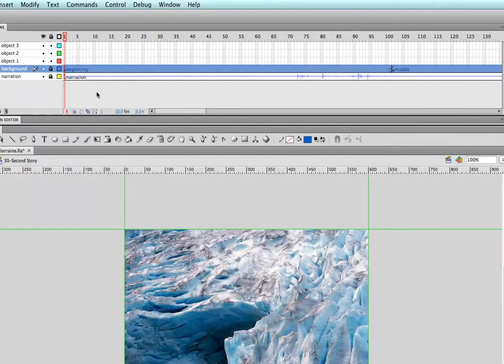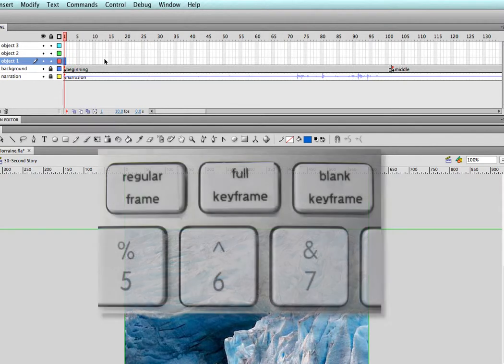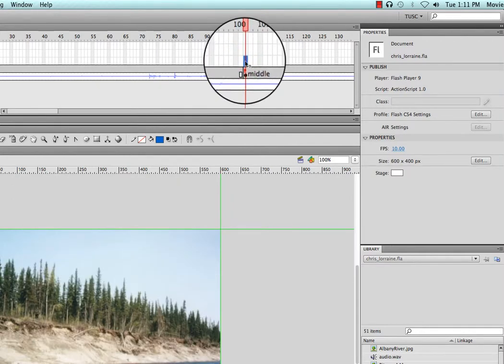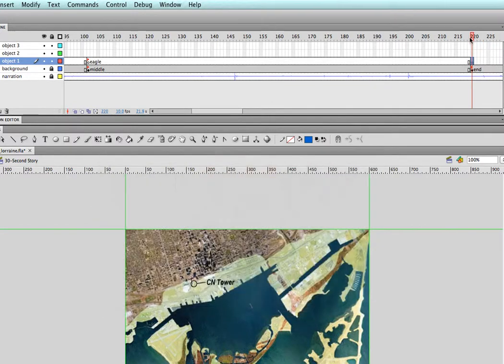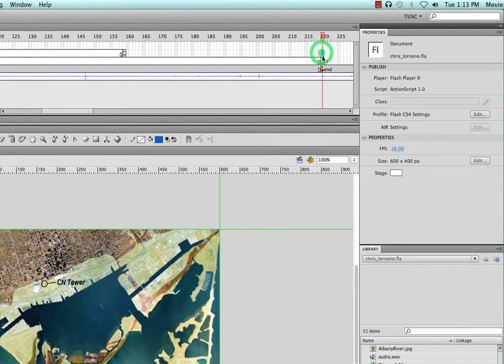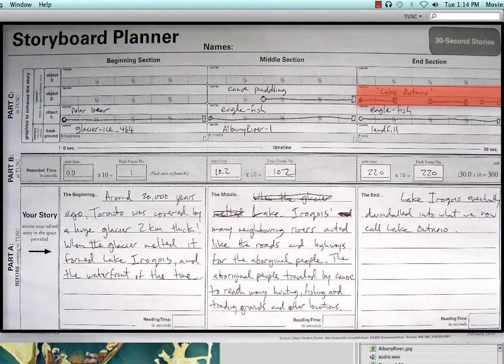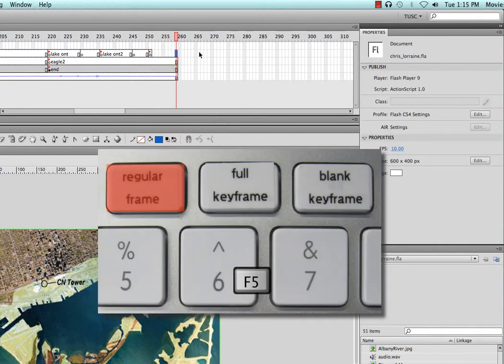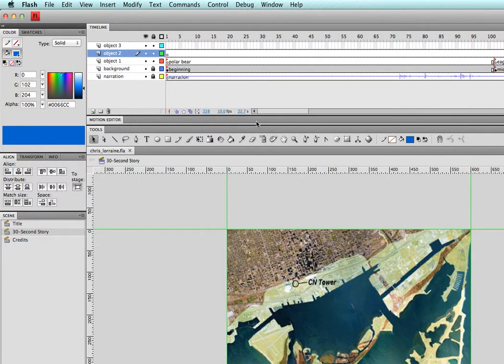05 Making Containers